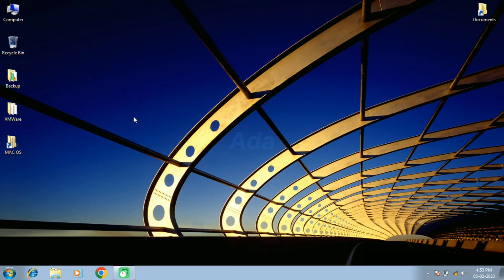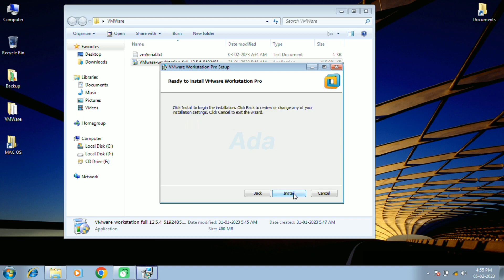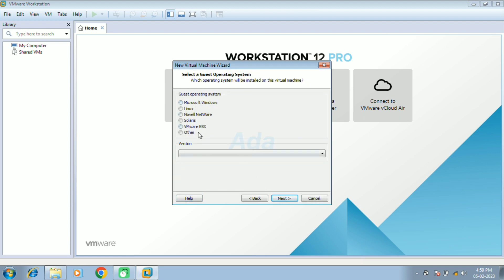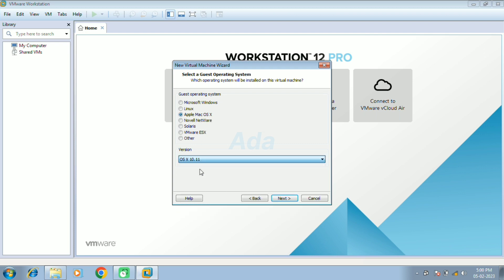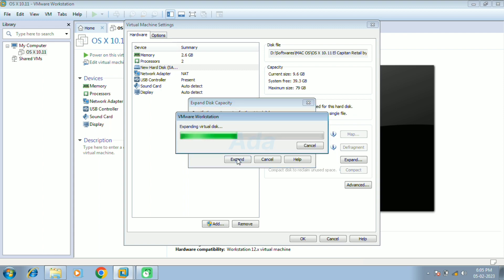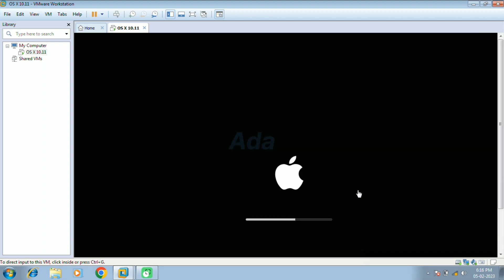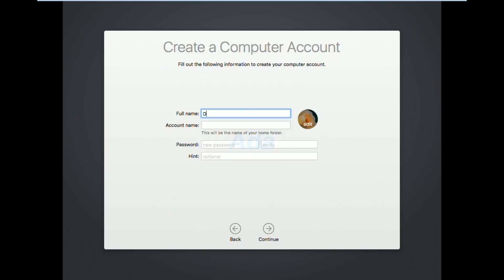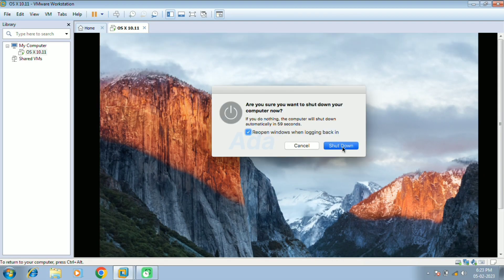Installation of Mac OS in Windows Operating system.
In this video, i am demonstrating the installation of Mac OS in windows operating system using VM ware. The Mac OS will run as a virtual machine in Windows Operating system. The required files can be downloaded from the links given below.